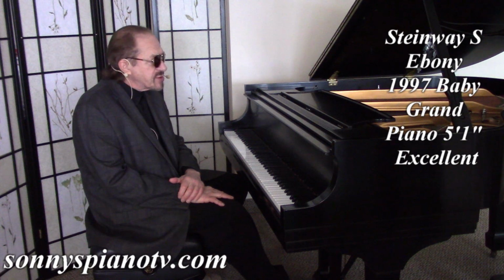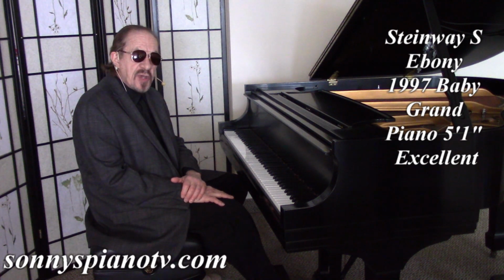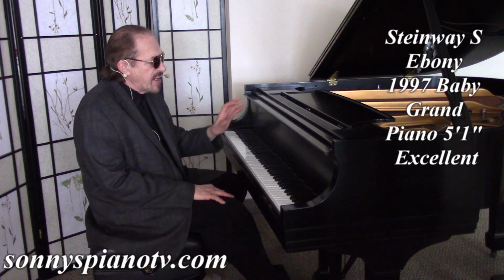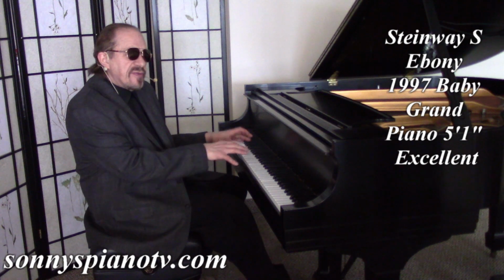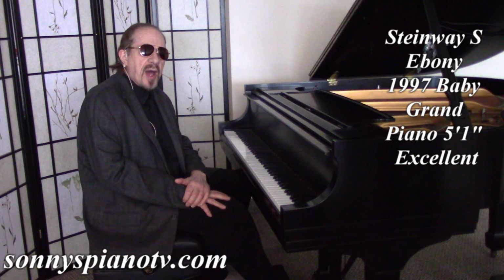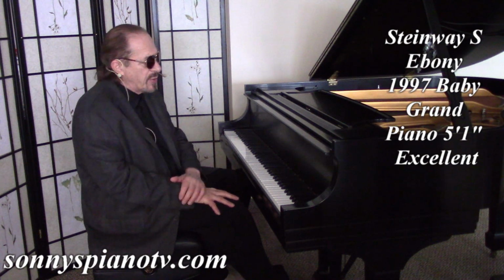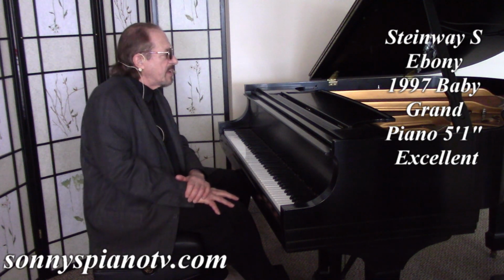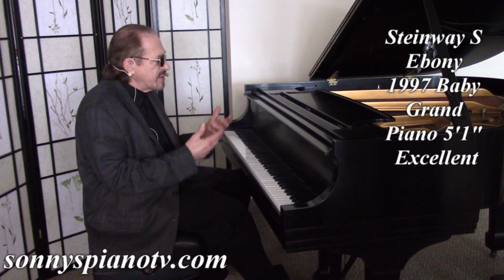Steinway S Ebony 1997 FOR SALE! Baby Grand Piano 5'1" Excellent, Low Mileage, Warranty! $29,950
See photos Sonny's Piano Nationwide Online Piano Store. Steinway S Satin Ebony 1997 Baby Grand 5'1", one previous owner, rich, warm, full spectrum, classic Steinway sound. All excellent condition original Steinway parts. We just regulated and voiced the action and freshened up the factory Steinway finish. Warranty, free after delivery tuning. Nationwide and worldwide shipping. Questions?